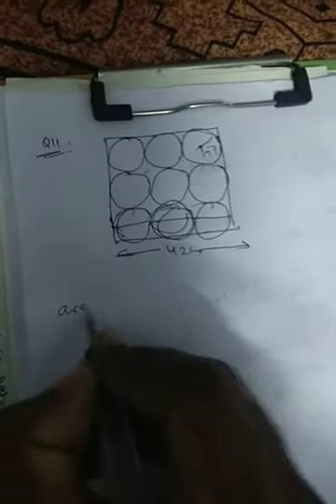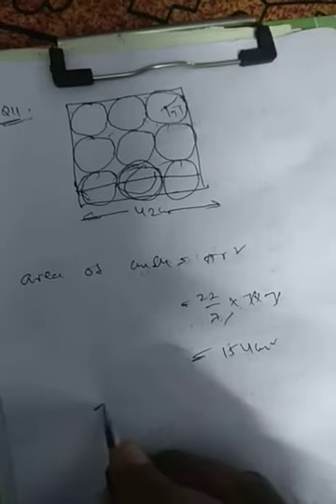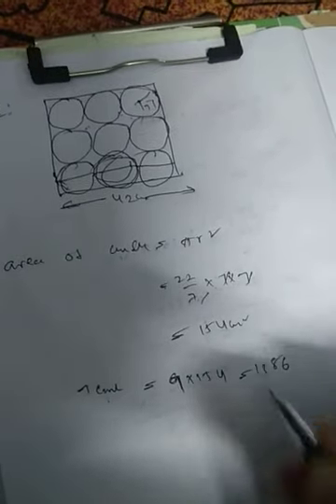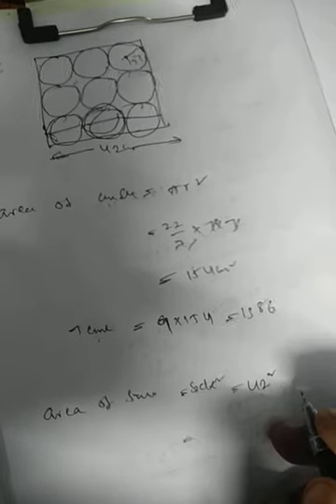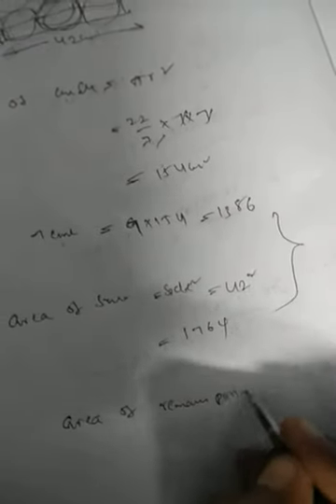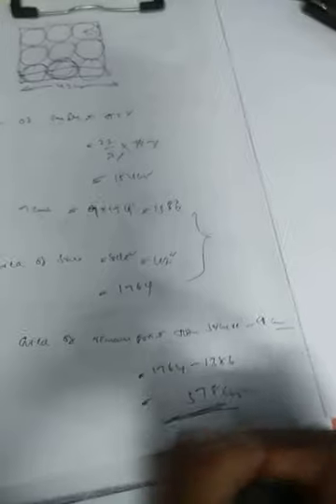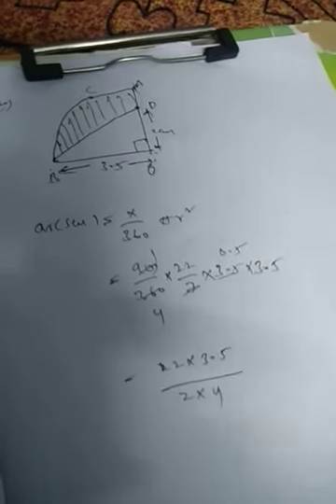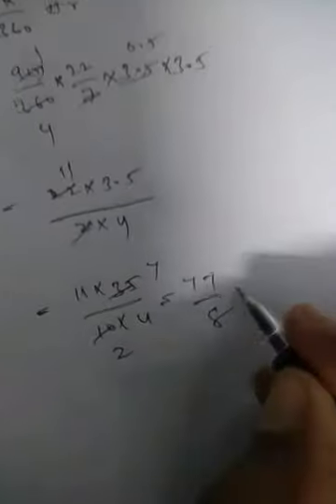Area related to the circles-24